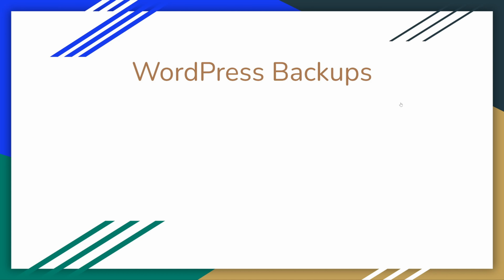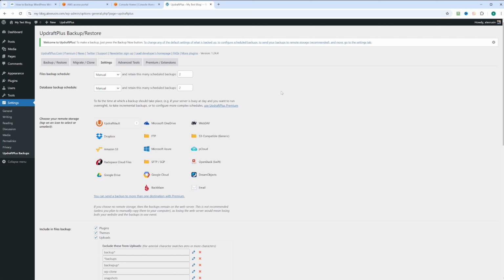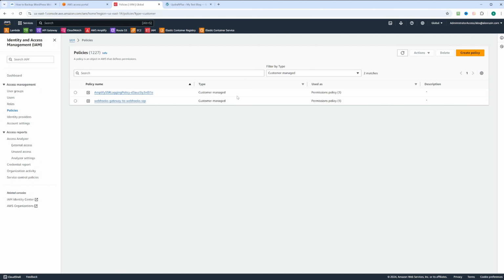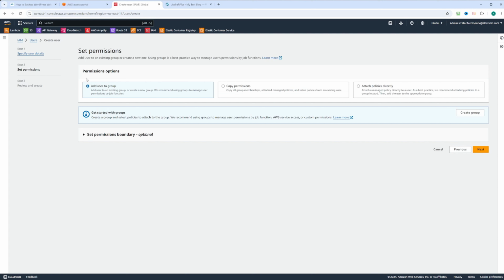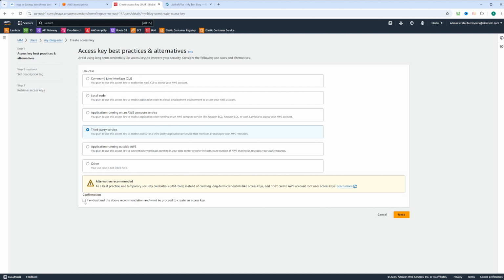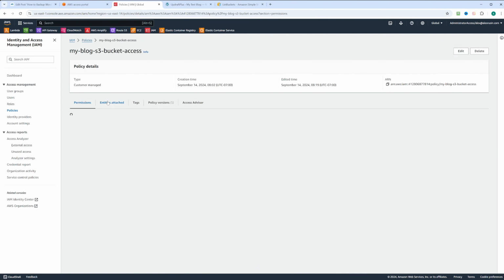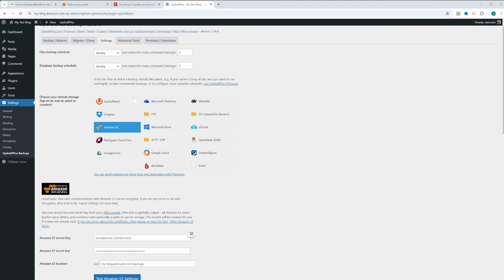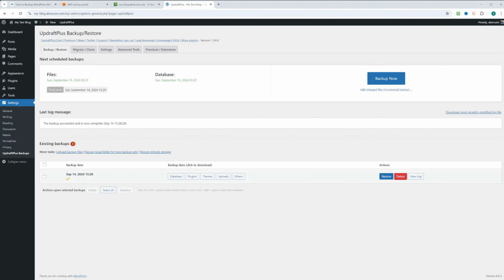STOP Losing Your WordPress Website Data FOREVER!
🚀 Kickstart your cloud journey with the Cloud Practitioner Essentials course on Coursera

Learn best practices and design scalable solutions with this definitive guide for AWS Solutions Architects !

Learn how to easily backup your WordPress website to Amazon S3 in just a few steps! In this tutorial, we'll walk you through the entire process, from setting up an AWS S3 bucket to configuring your WordPress site to automatically back up its data. Whether you're a beginner or looking to enhance your website's security, this guide will help you create secure, automated backups to the cloud.

🔗 In this video:
00:00 Introduction
00:40 Set up WordPress Backup
07:51 Verify Backup
08:22 Conclusion